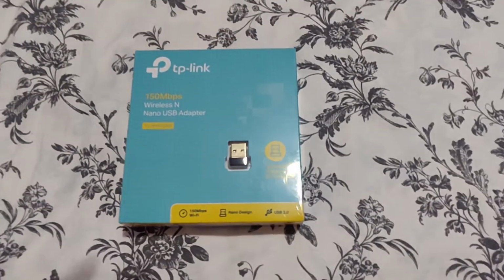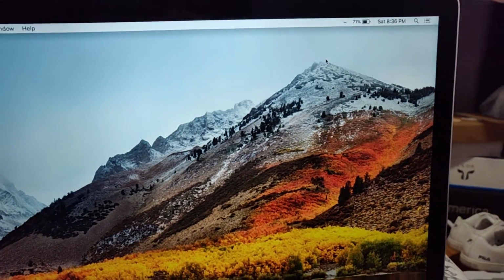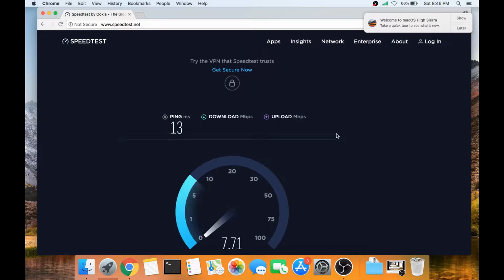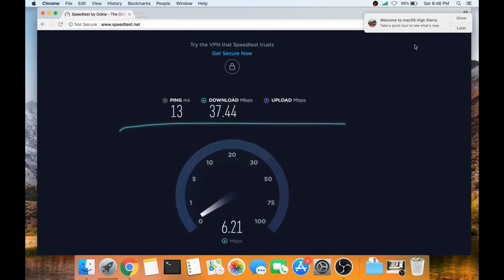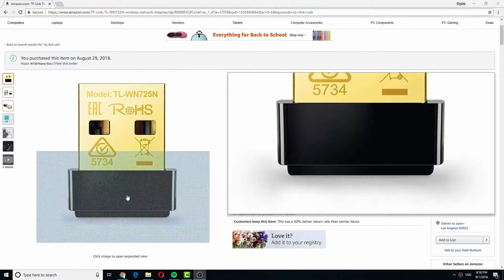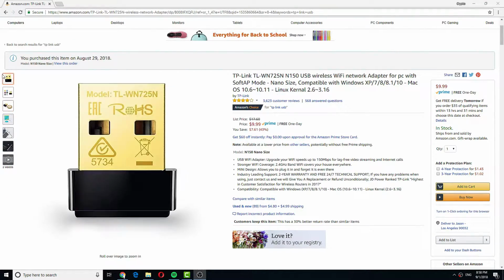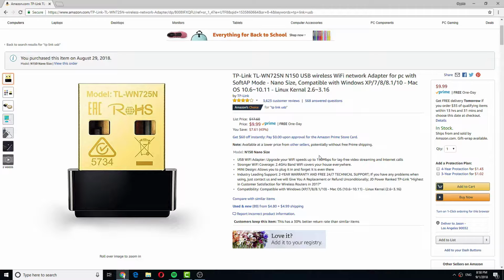How To FIX Broken Mac Wifi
This a tutorial about how to fix mac wifi with tp-link 9.99 usb dongle. It's a very cheap solution vs paying a tech 60 dollars an hour plus parts to repair your mac wifi. My wifi has been spotty and I finally decided to buy tp-link dongle to fix my wifi issues.
Macbook 2012 repair fix  // works for windows too
TP-Link TL-WN725N N150